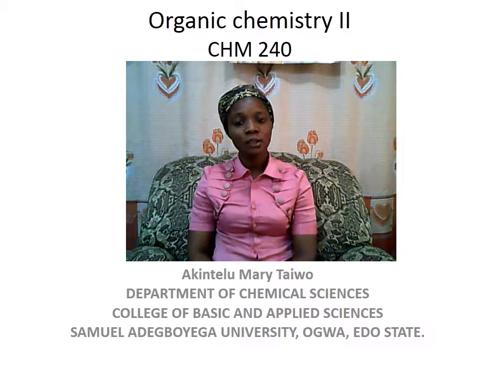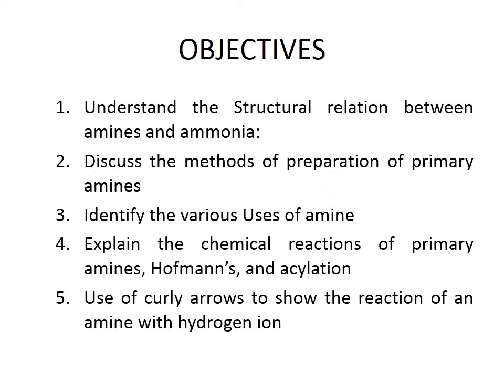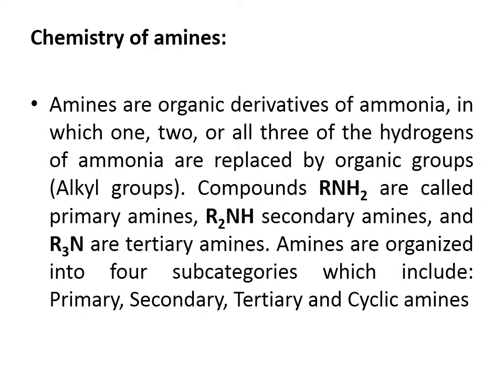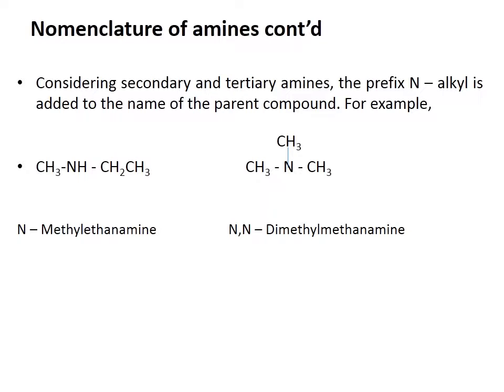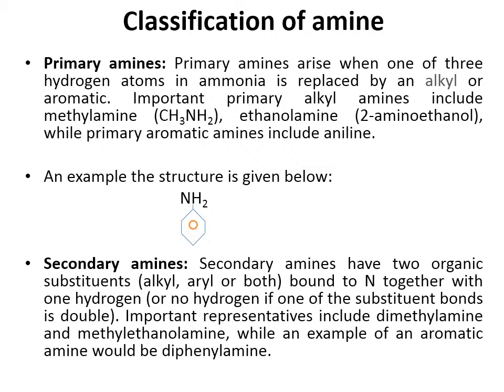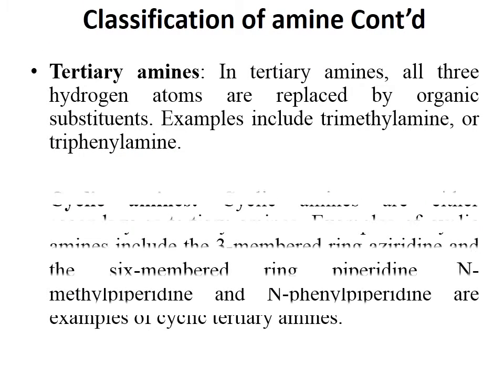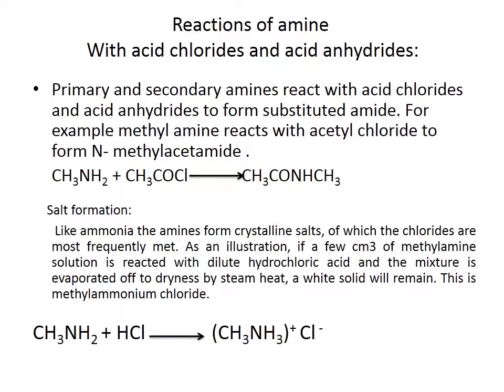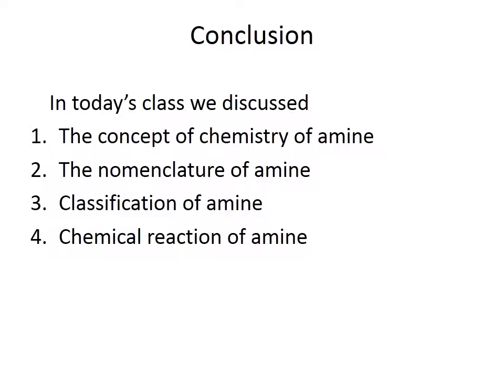Demo lecture for LASUQAIC module 2 by Mrs Akintelu mary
At the end of this lecture, the students will be able to:
1. Understand the Structural relation between amines and ammonia:
2. Discuss the methods of preparation of primary amines
3. Identify the various Uses of amine
4. Explain the chemical reactions of primary amines,Hofmann’s, and acylation
5. Use of curly arrows to show the reaction of an amine with hydrogen ion